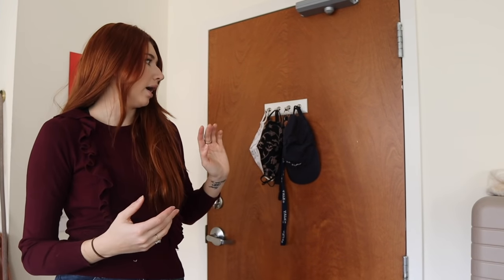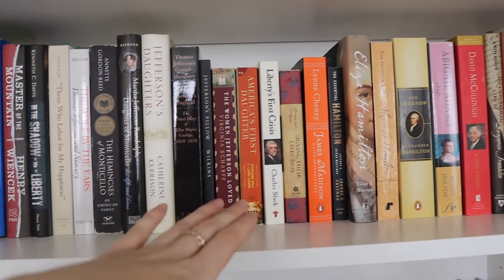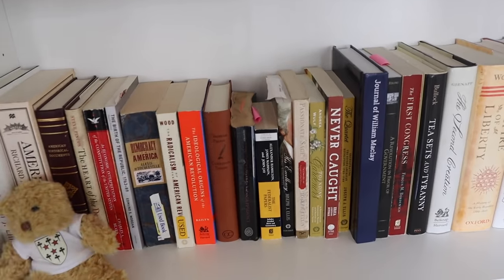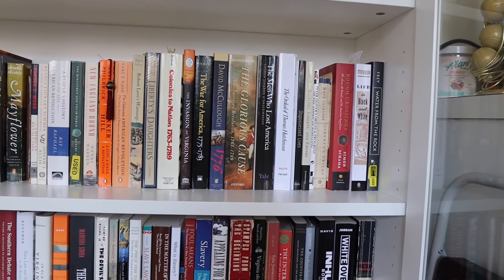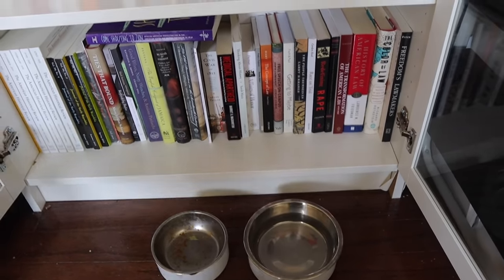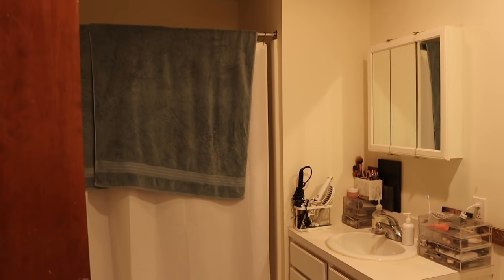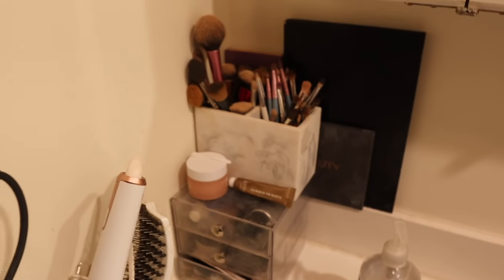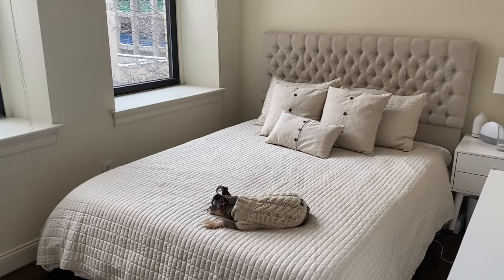1 Bedroom Apartment Tour in New Haven | Yale PhD Student | Light Academia Aesthetic| First Apartment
1 Bedroom Apartment Tour in New Haven | Yale PhD Student | Light Academia Aesthetic| First Apartment
✨ APARTMENT LINKS
Bed Frame
Arch Full Length Mirror
Nespresso Machine
Philips Hue Smart Lights
Amazon Quilt
NYC Art Prints
Etsy Print

*I know this isn't all the links but let me know what others you'd like in the comments and I will gather them! I just forget everything that needs to be linked 😅*

What Camera Do You Use? I use the Canon M50 and Sony ZVV-1

What Do You Study? History and African American Studies

What is your research on? My research focuses on the origins and legacies of matrilineal slave laws in colonial Virginia

Do you review applications? Yes! Check out AcceptedConsulting.com for help with your applications